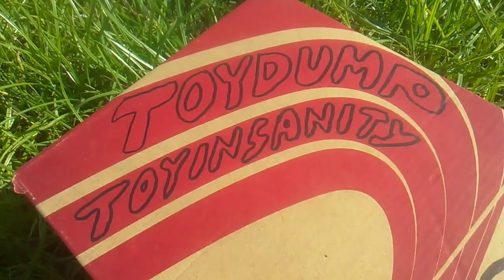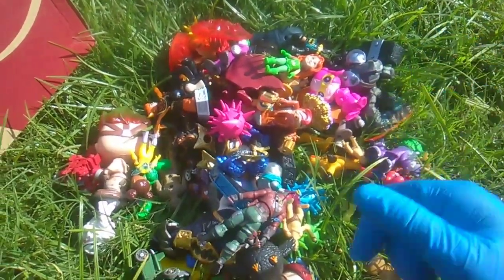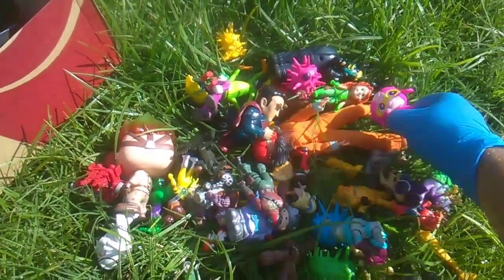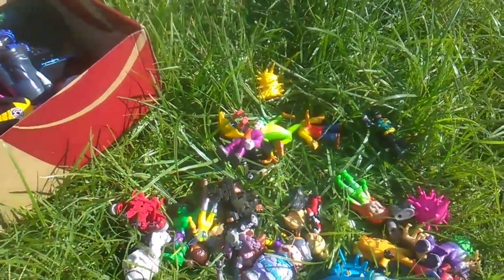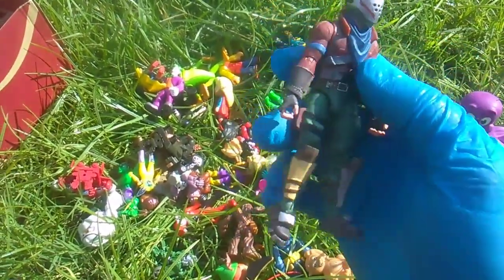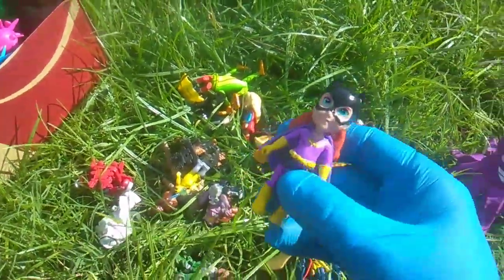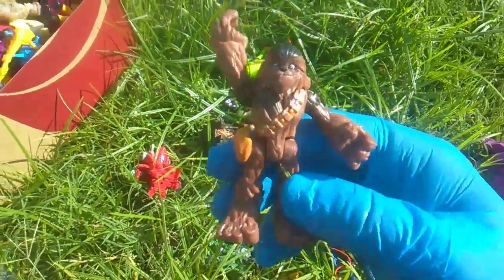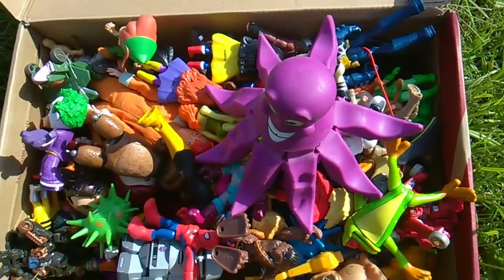Toy Dump #81: The Wonder Dump